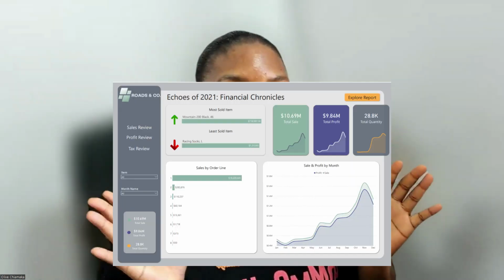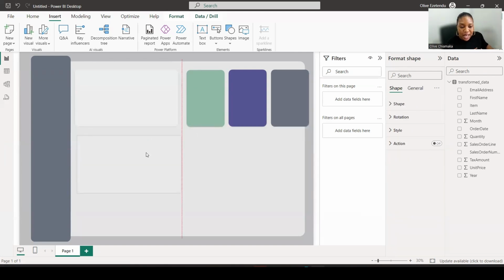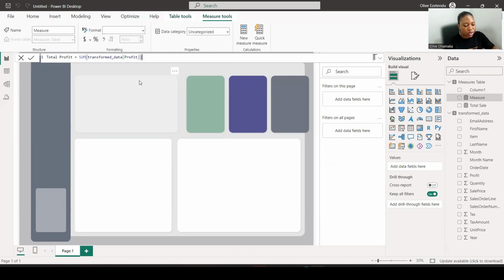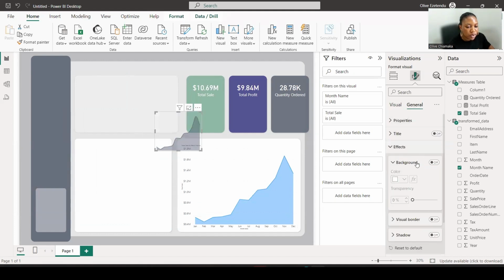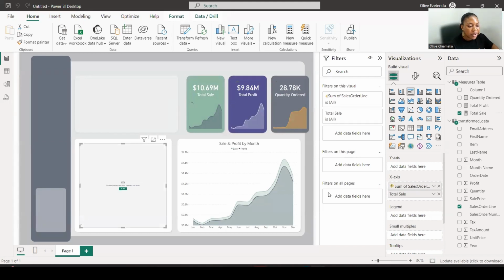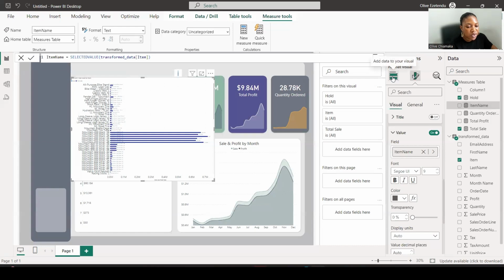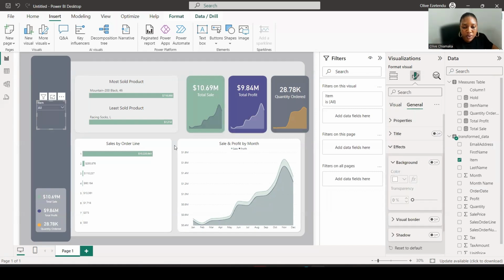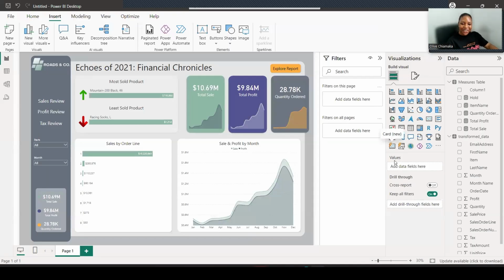Power BI End to End Project | Dashboard Tutorial | Data Analyst 2024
Learn how to create a Power BI dashboard in this end-to-end project tutorial. Perfect for aspiring data analysts in 2024, this tutorial will help you build a strong portfolio!
This is the part 2 of our python cleansing and Transformation video - The Dashboard.